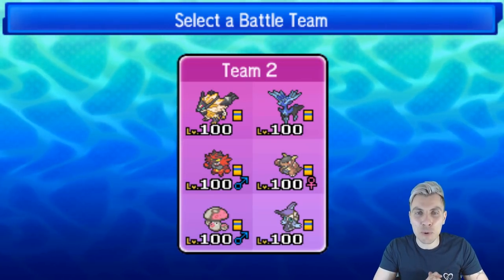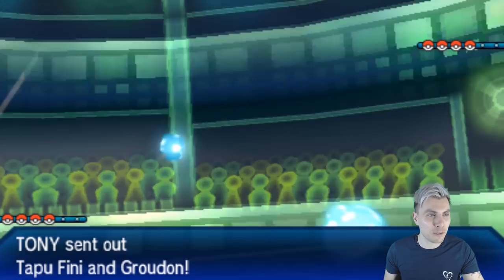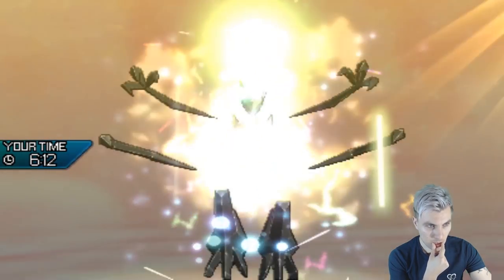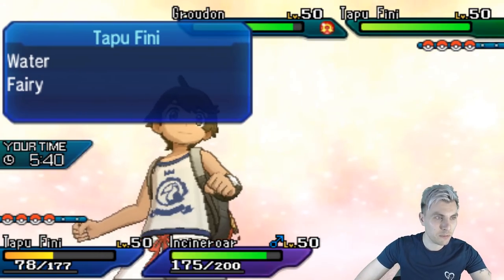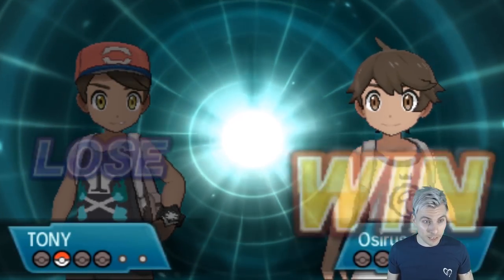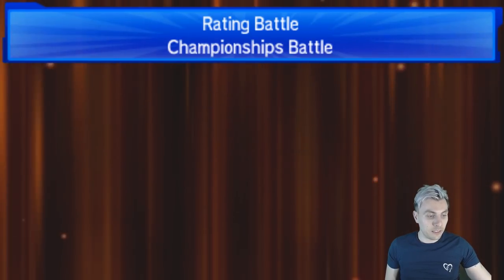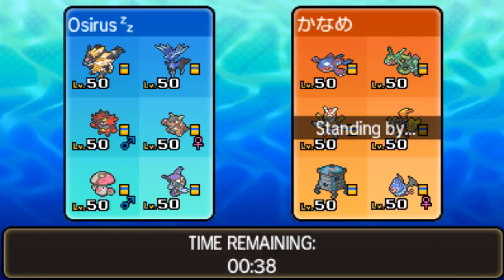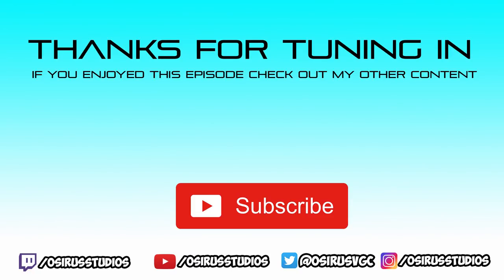"PRIMAL GROUDON" Pokémon VGC '19 | ULTRA SERIES | SOHK's #126 W/Osirus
In today's' episode of our Pokémon VGC 19 battle series we will be playing a Ultra Necrozma/Xerneas build with support from Mega Kangaskhan, Incineroar, Amoonguss and Tapu Fini. The team is based mainly around setting up either Calm Mind on Ultra Necrozma or Geomancy on Xerneas with heavy fake out support, redirection from Amoonguss and the Terrain Control as well as Heal Pulse from Tapu Fini. Throughout the next two weeks on the channel we will be exploring this core to see how it operates on the Pokémon Battle Spot Ladder.

Necrozma-Dusk-Mane @ Ultranecrozium Z
Ability: Prism Armor
Level: 50
EVs: 4 HP / 252 SpA / 252 Spe
Timid Nature
IVs: 0 Atk
- Protect
- Calm Mind
- Earth Power
- Photon Geyser

EVs: 44 HP / 148 Def / 60 SpA / 4 SpD / 252 Spe
Timid Nature
IVs: 0 Atk
- Protect
- Geomancy
- Dazzling Gleam
- Moonblast

Ability: Intimidate
Level: 50
EVs: 236 HP / 4 Atk / 4 Def / 236 SpD / 28 Spe
Careful Nature
- U-turn
- Snarl
- Flare Blitz
- Fake Out

Kangaskhan @ Kangaskhanite
Ability: Scrappy
Level: 50
EVs: 252 Atk / 4 SpD / 252 Spe
Jolly Nature
- Roar
- Crunch
- Double-Edge
- Fake Out

Amoonguss (M) @ Coba Berry
Ability: Regenerator
EVs: 236 HP / 84 Def / 188 SpD
Relaxed Nature
IVs: 0 Atk / 0 Spe
- Spore
- Rage Powder
- Grass Knot
- Clear Smog

Ability: Misty Surge
Level: 50
EVs: 252 HP / 52 Def / 36 SpA / 148 SpD / 20 Spe
Calm Nature
IVs: 0 Atk
- Heal Pulse
- Psych Up
- Icy Wind
- Moonblast